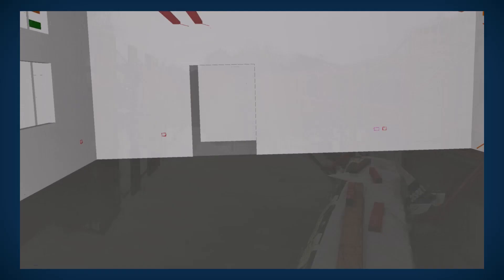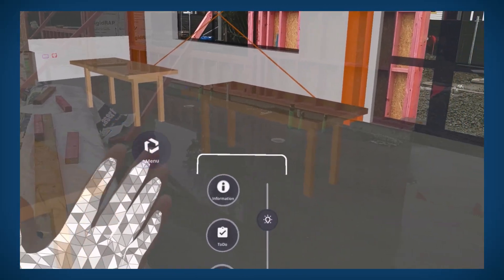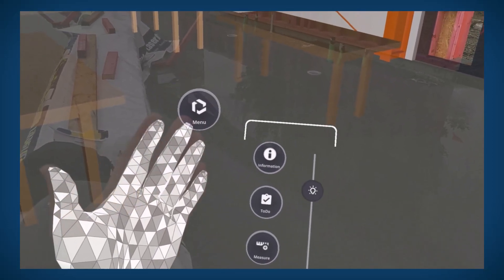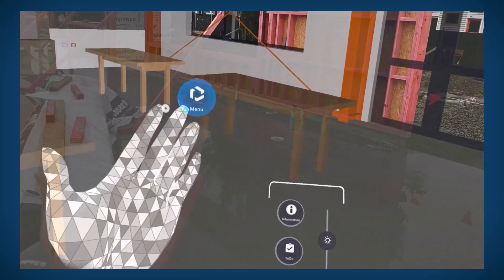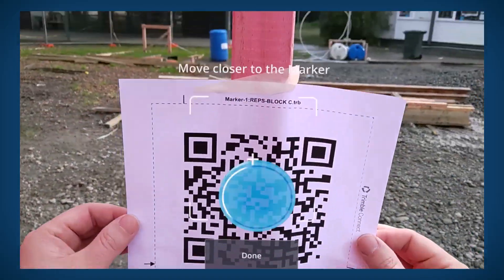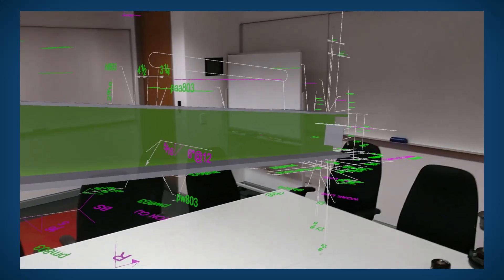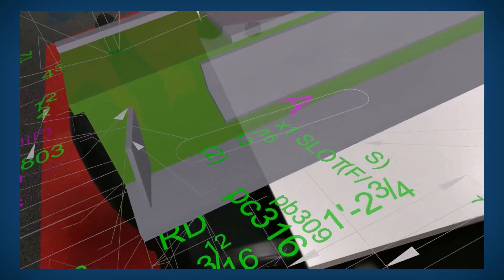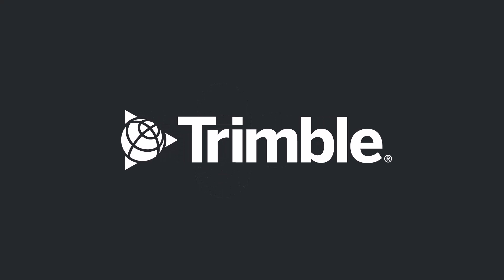Connect MR 3.9 Release Highlights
This video will cover the new features in Connect MR for Hololens v3.9:
00:00 Introduction
00:20 New quick access toolbelt menu
01:40 Place any model with any marker
02:17 Tekla drawing annotations